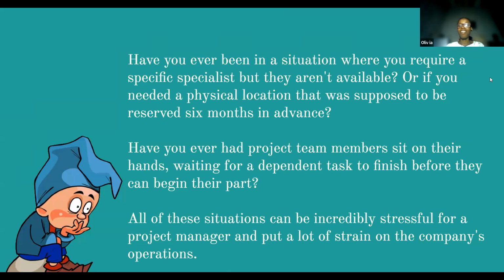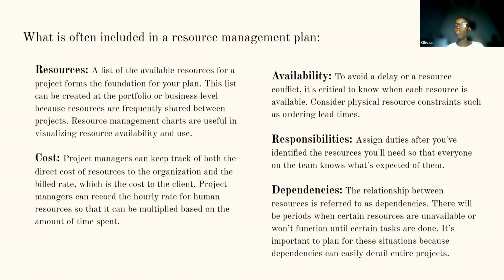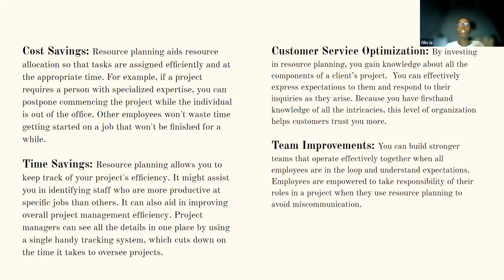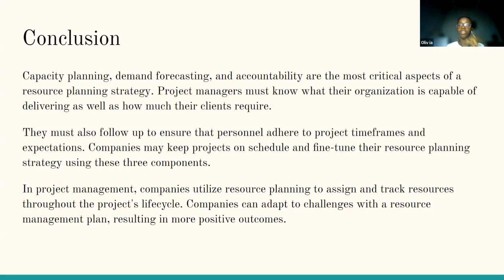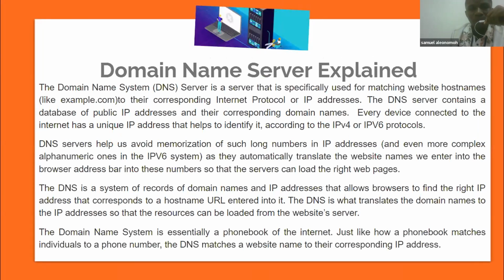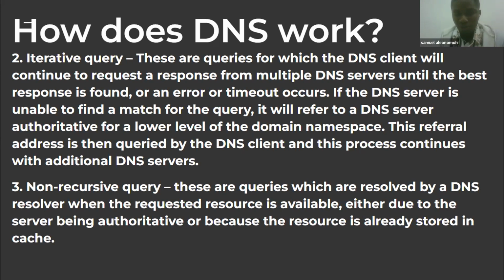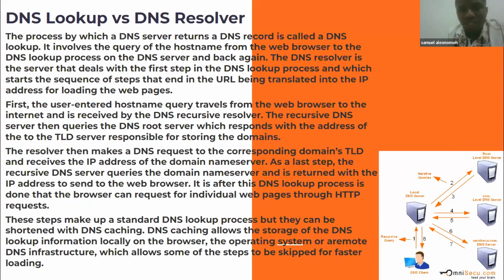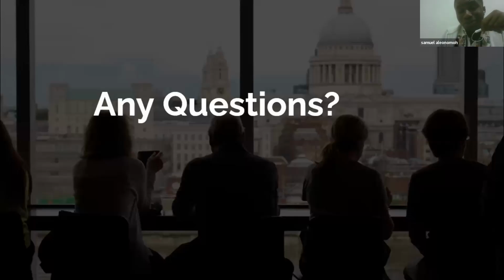Knowledge Development Meeting